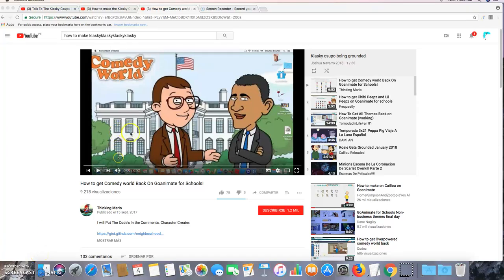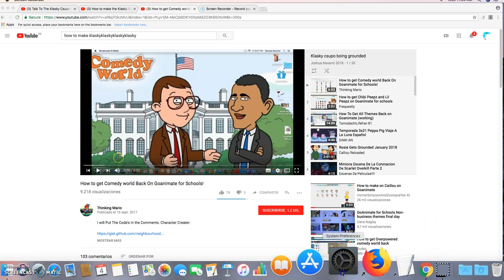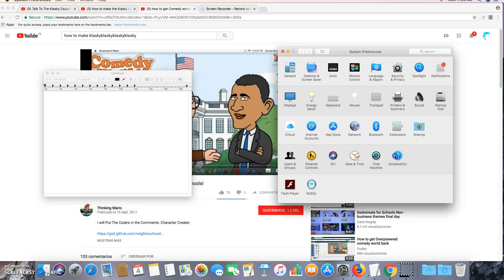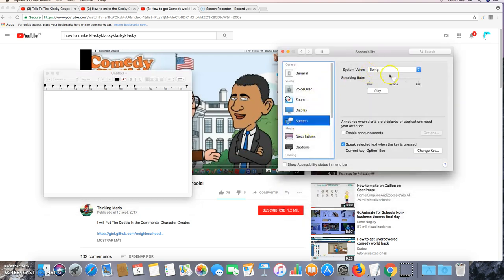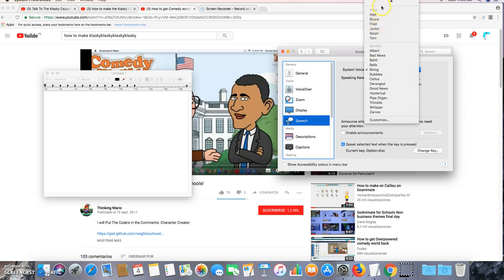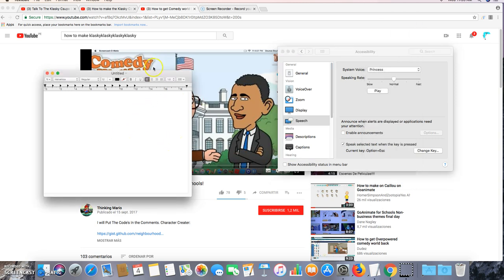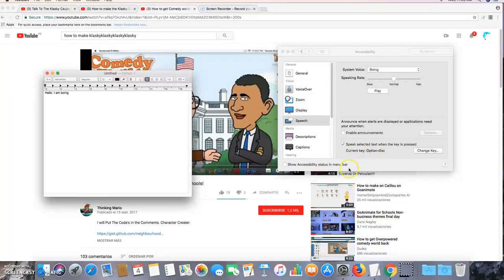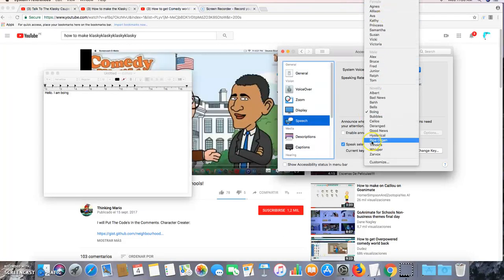how to make mac os x yosemite voices text to speech